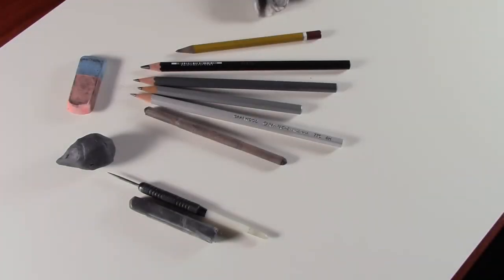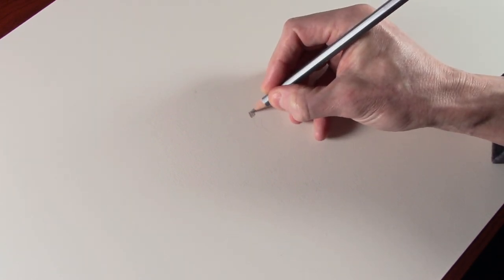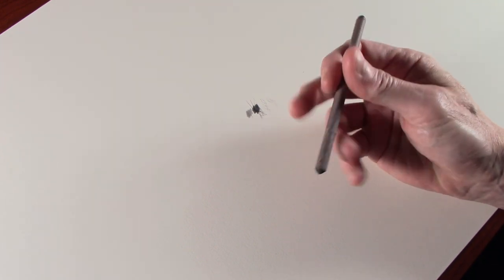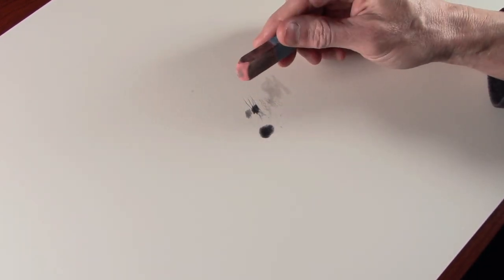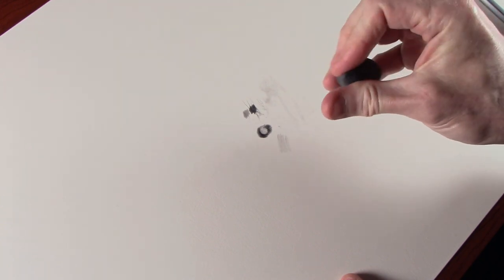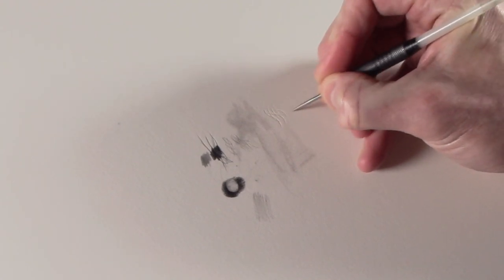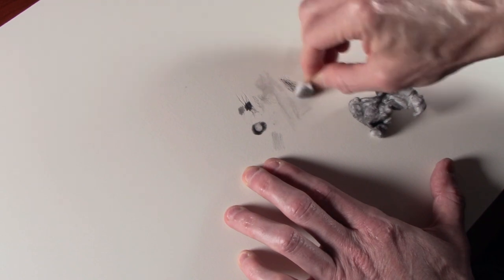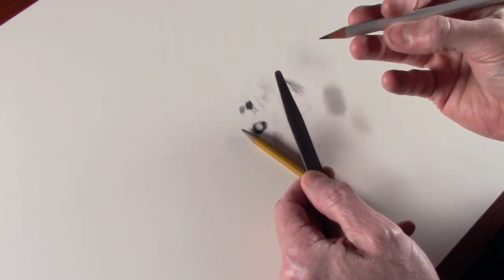The materials I use for drawing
In this video we will look at the materials that I use to create my pencil drawings.  These include the Caran d'ACHE Grafwood graphite pencils, Caran d'ACHE Grafcube, blending stump, putty eraser, Cretacolor 9H , dart and St Cuthberts Saunders Waterford paper

Kit.co is a website that shows all the products that Jamie uses and recommends.  Under 'drawing kit' is a list of the art materials that Jamie uses every day to create his art work as well as direct links from each of these products to where they may be purchased if desired.

The music used in this video can be found at Artlist